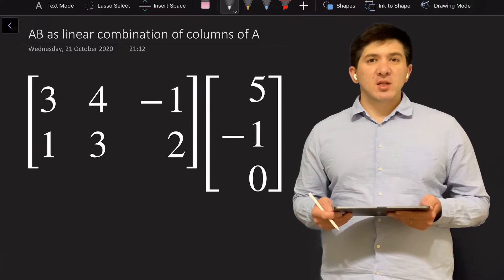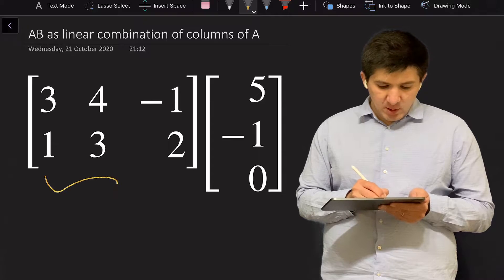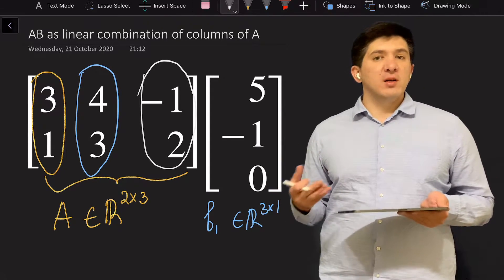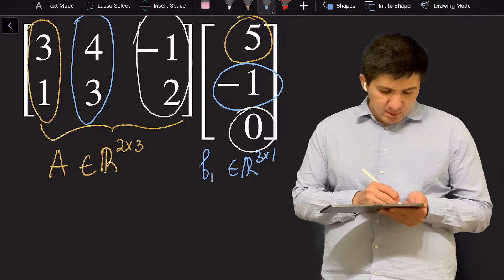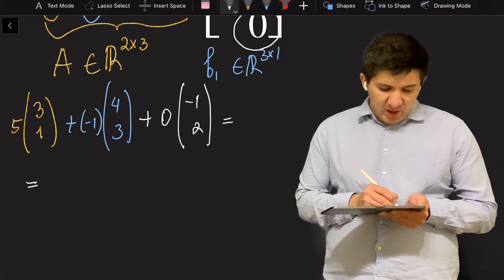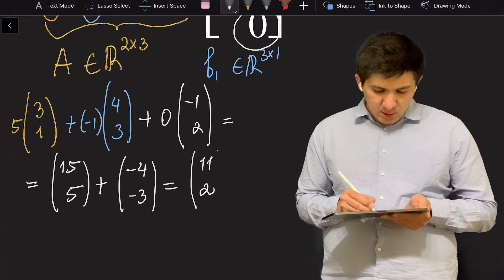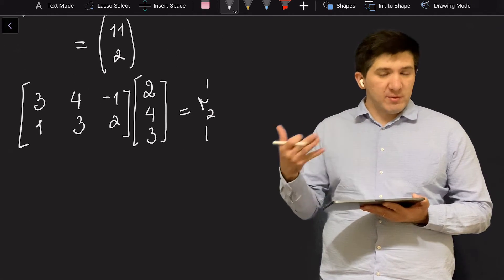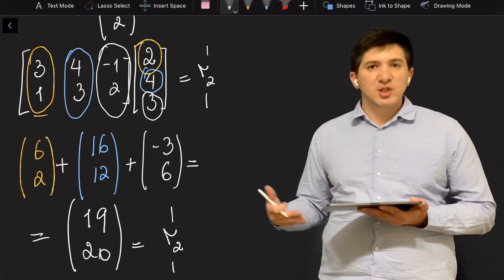AB Matrix Multiplication as a Linear Combination of Columns of A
Intro - (0:00)
Matrix to the Column - (0:28)
Matrix to the Matrix - (4:10)